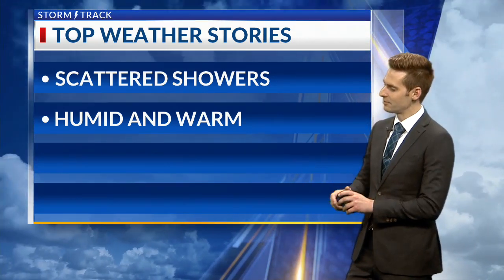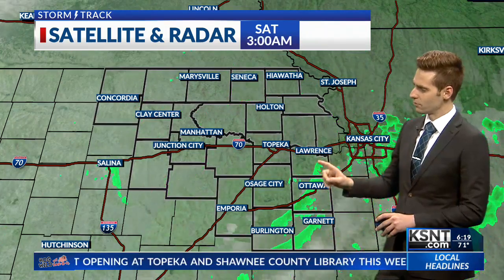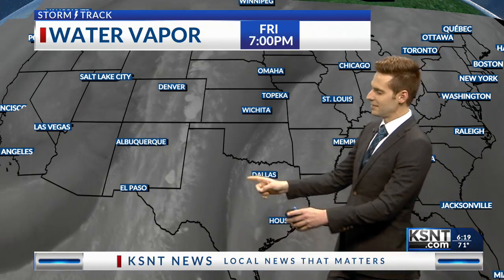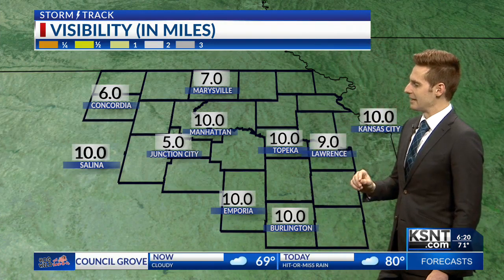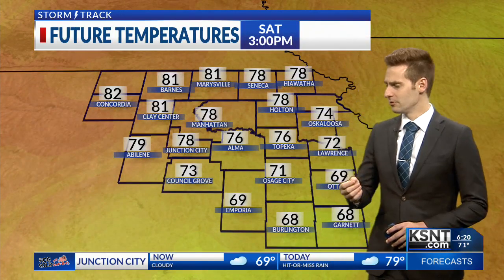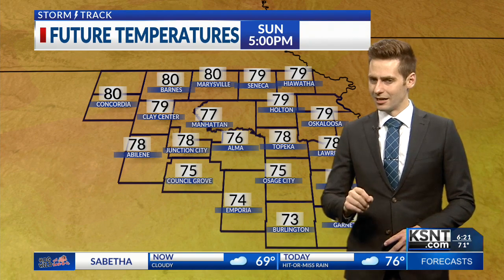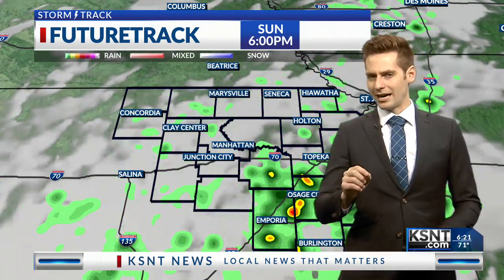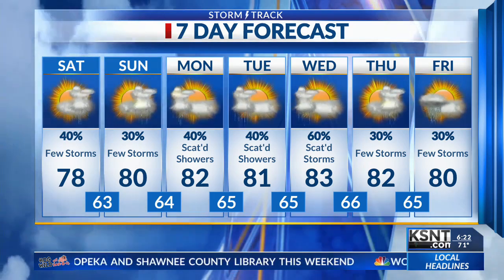Latest Weather Forecast